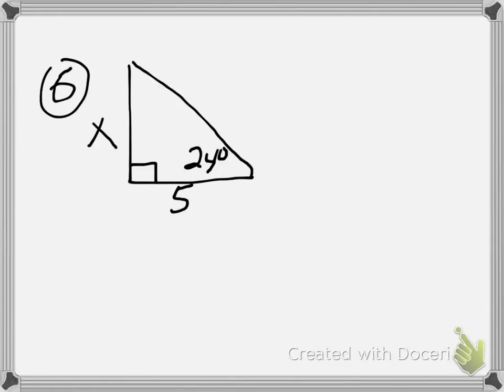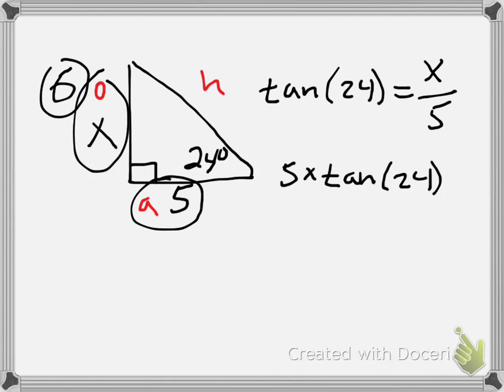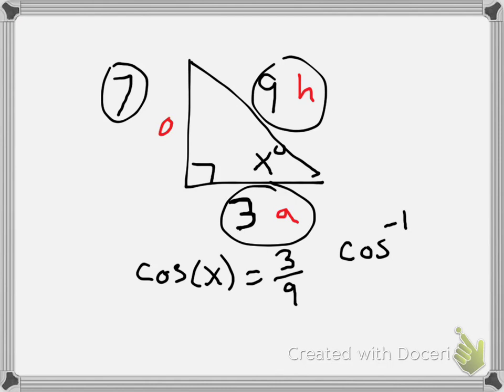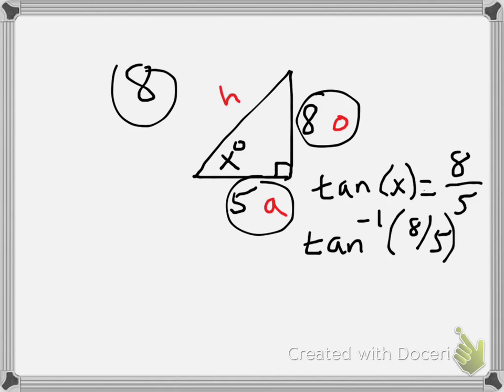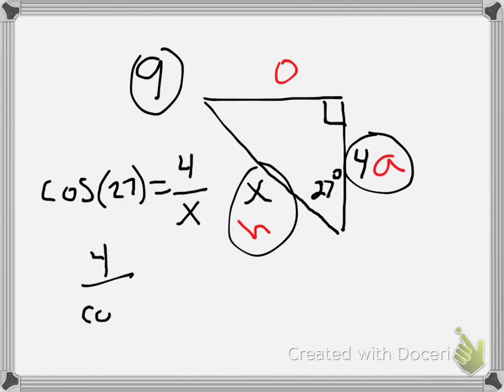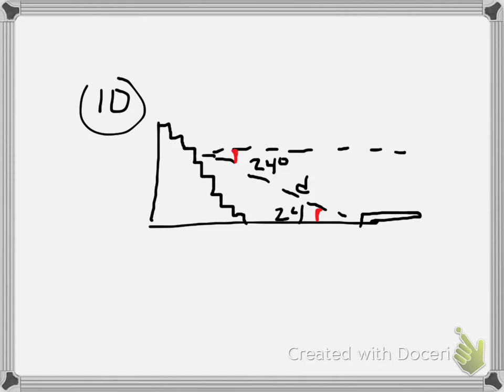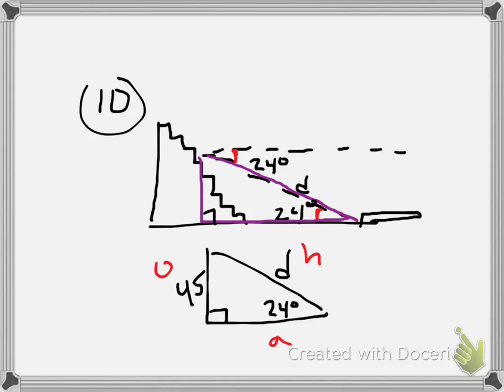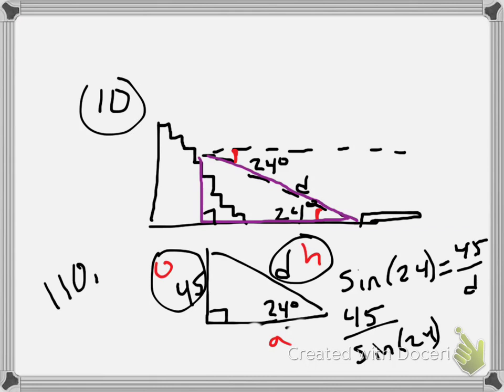question #6-10 test review